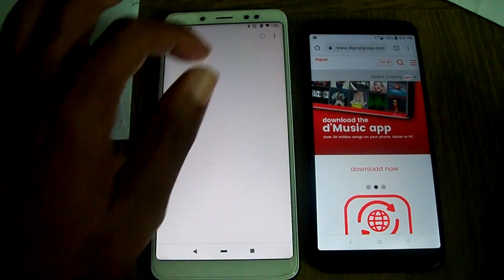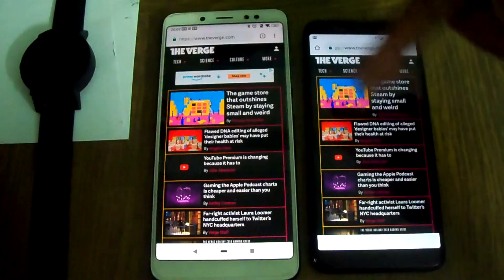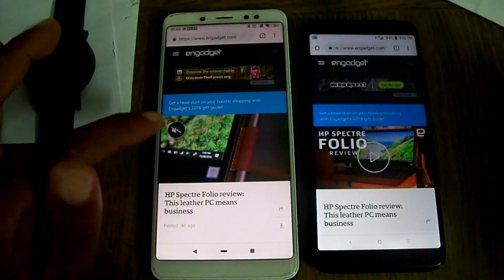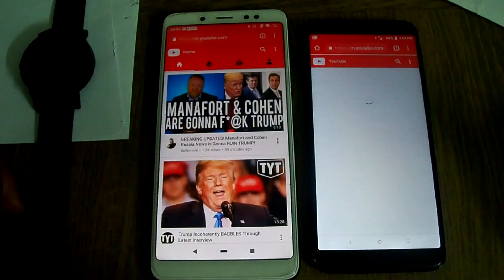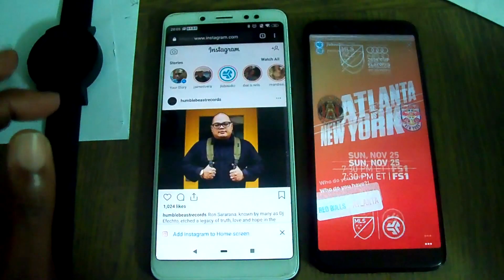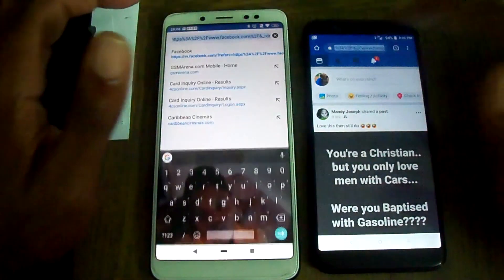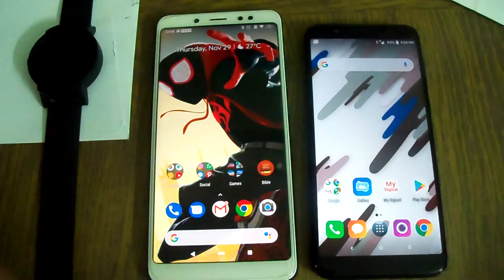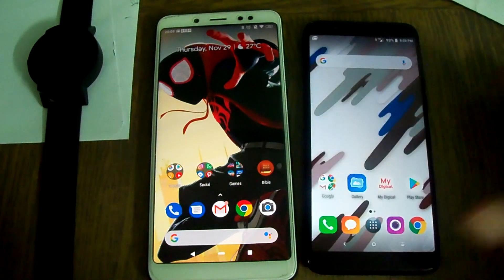Digicel LTE vs Flow Home WiFi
Which is faster? That age old question. The advancement of technology has given people more freedom than they've ever had before. Two of them are internet and data connectivity. LTE has been around for quite a while, but we are just starting to enjoy it in the Caribbean region. So, how does LTE compare with my home WiFi network? Only one way to find out